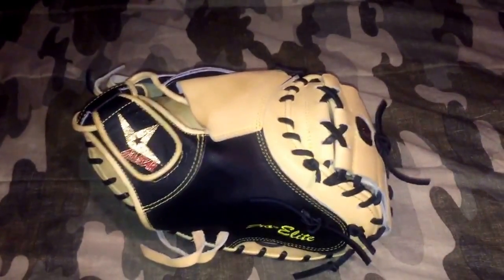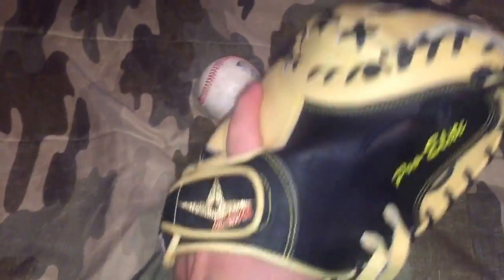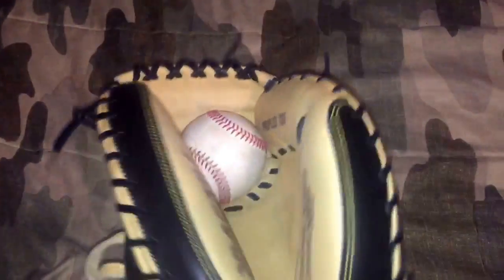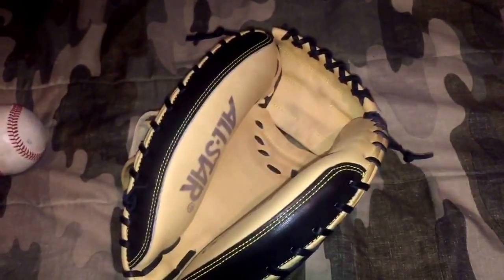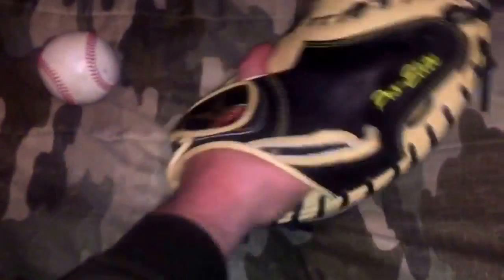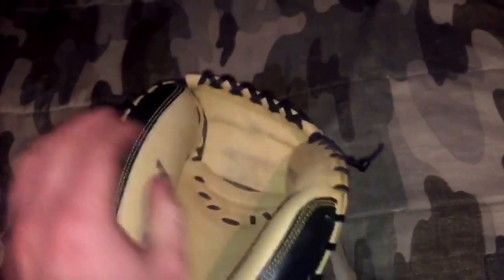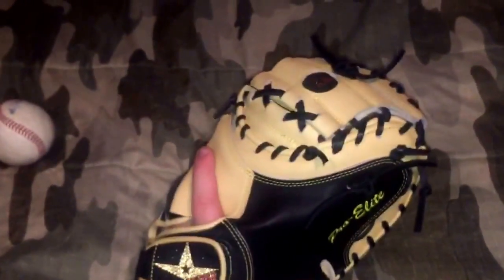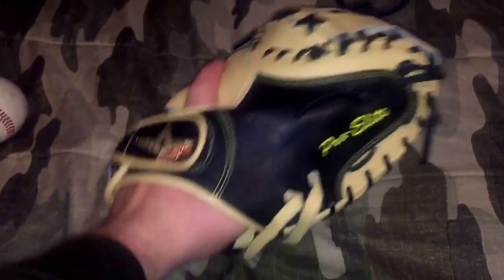Allstar cm3000sbt update